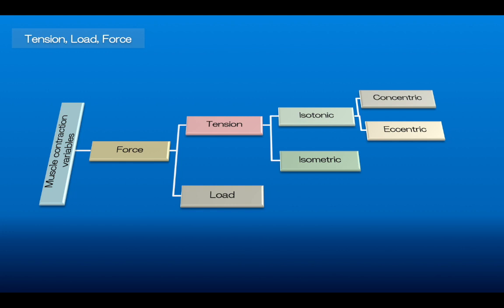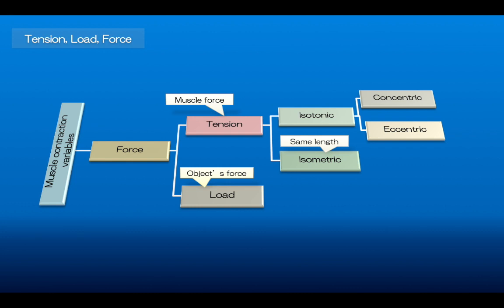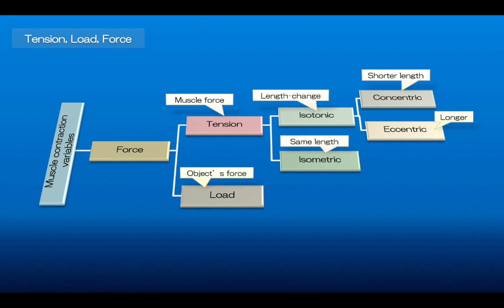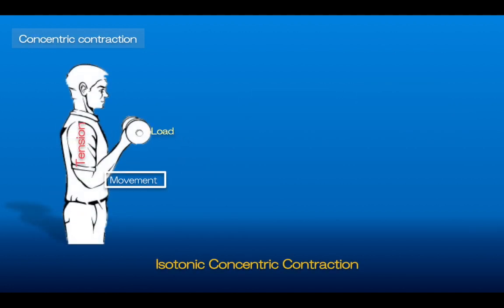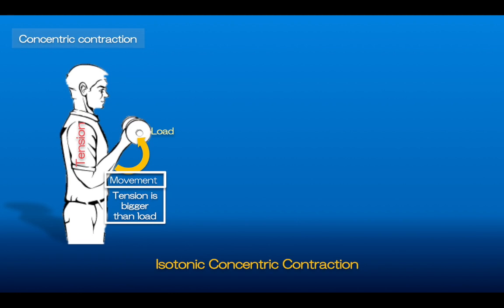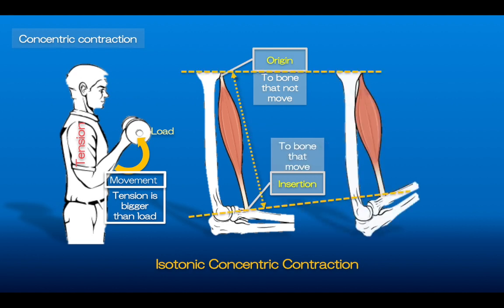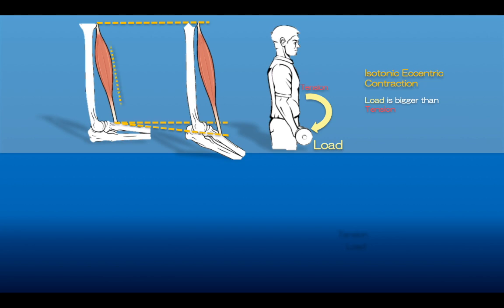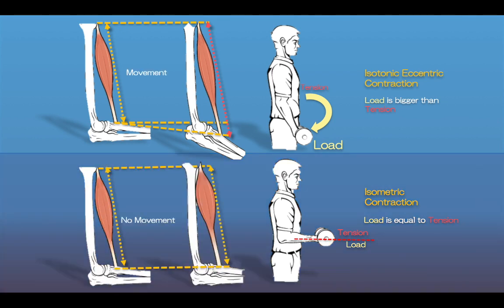Muscle tension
This video is about Muscle tension